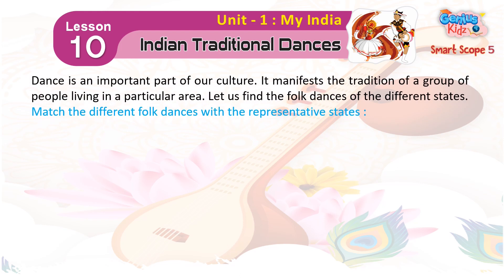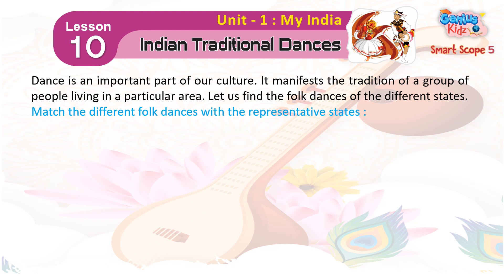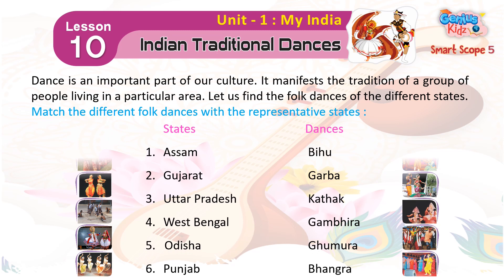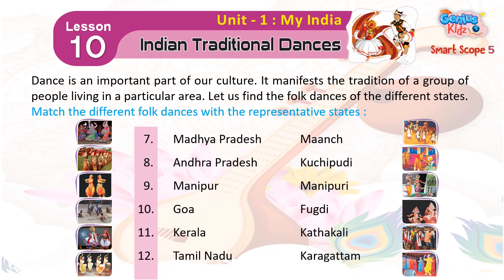Lesson-10 Indian Traditional Dances |Smart Scope-5| General Knowledge | Genius Kidz |School Learning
Lesson-10 Indian Traditional Dances |
Smart Scope-5 |
General Knowledge |
Genius Kidz |
School Learning